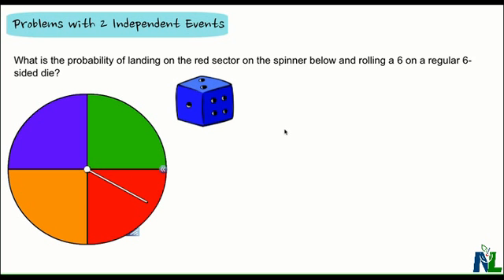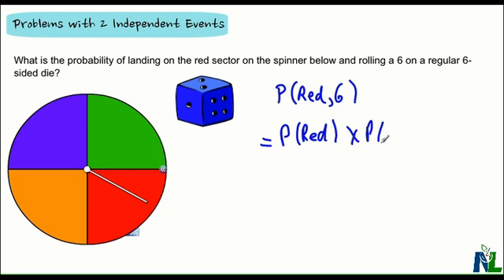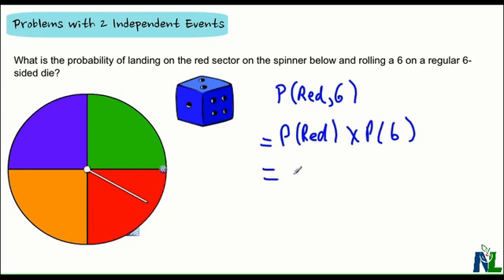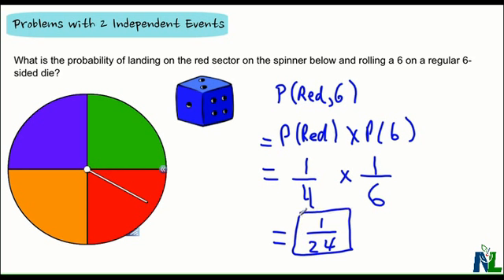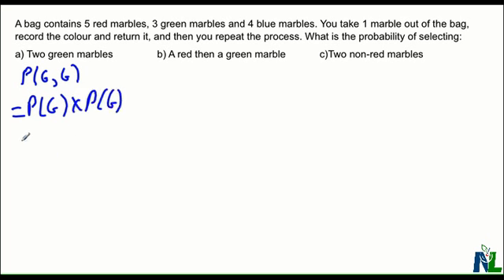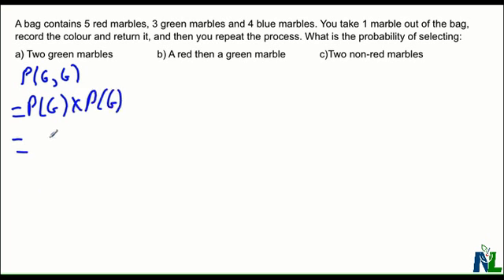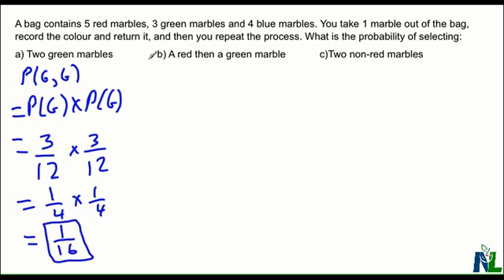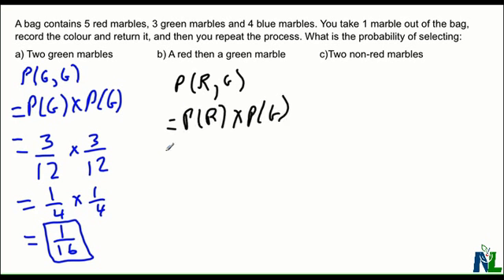Solving Problems Involving Two Independent Events